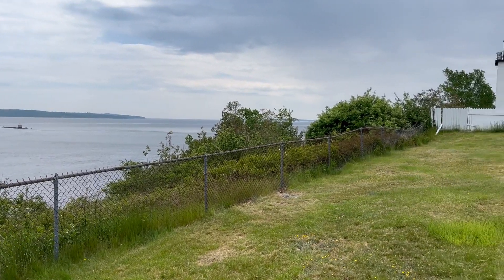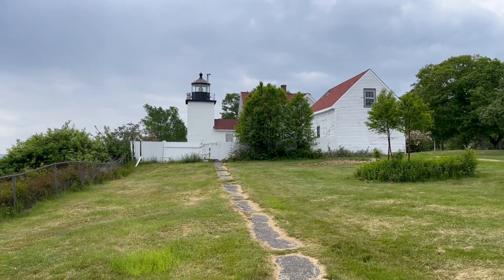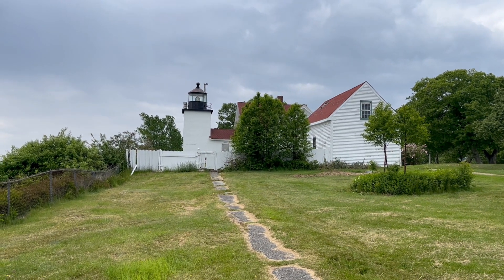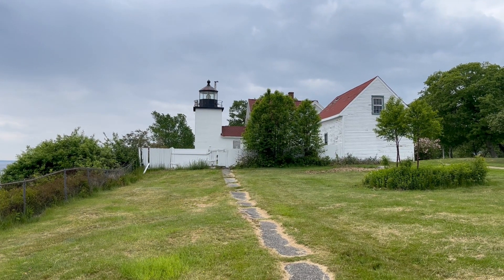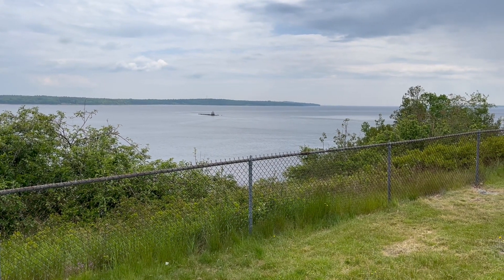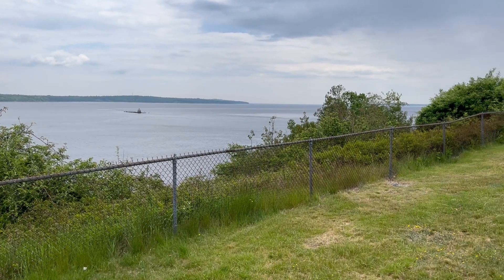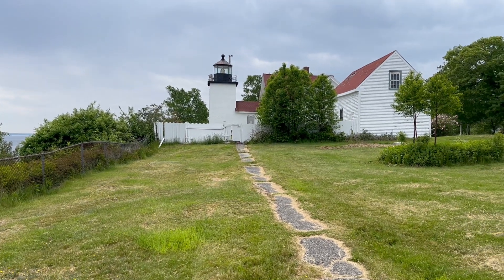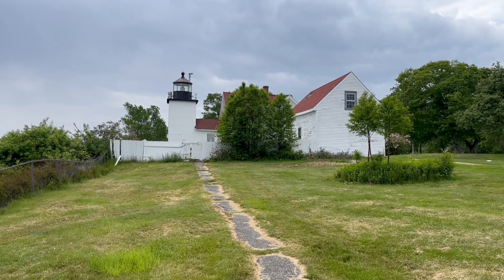Fort Point Lighthouse has a Civil War connection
Constructed in 1857, Fort Point Lighthouse in Stockton Springs, Maine guided mariners approaching or leaving the Penobscot River where it flows into Penobscot Bay. The lighthouse has a connection with the May 1863 return of the 2nd Maine Infantry Regiment.